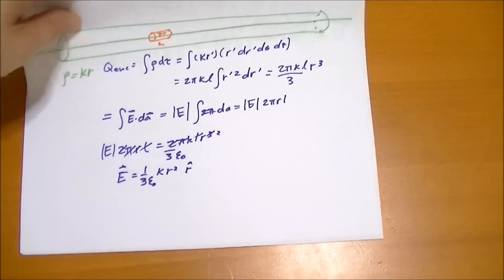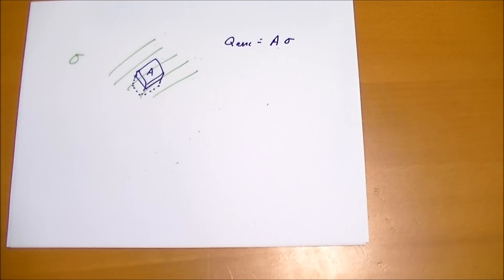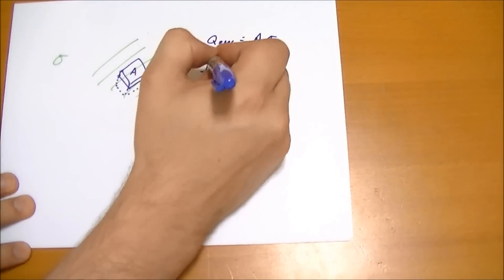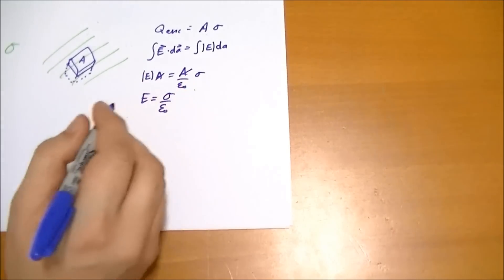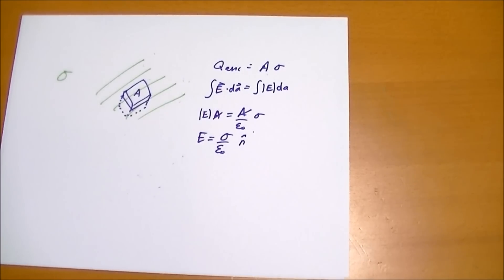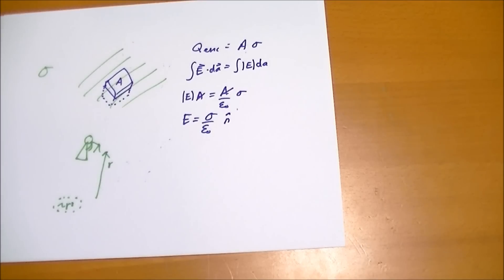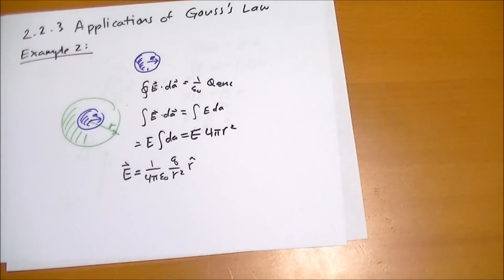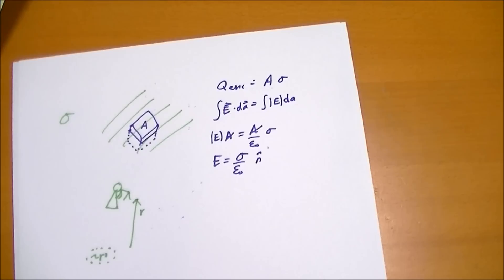2.2.3 Applications of Gauss's Law (4)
Part 4 covers Example 4, the infinite plane of charge.